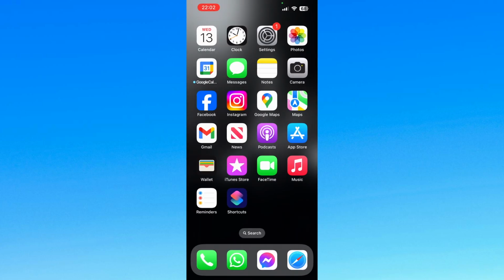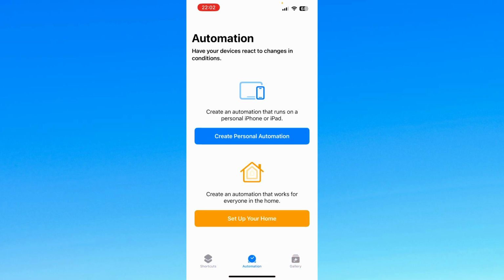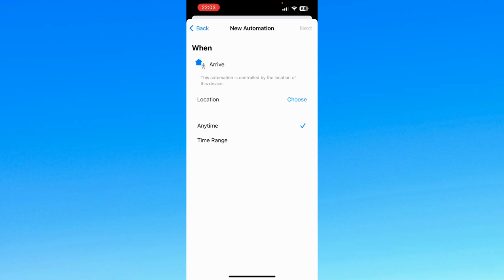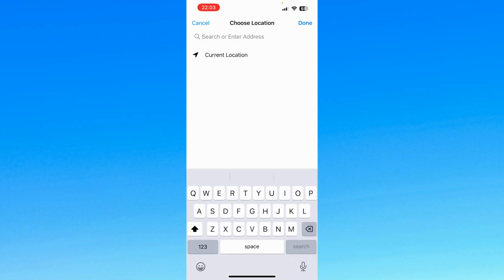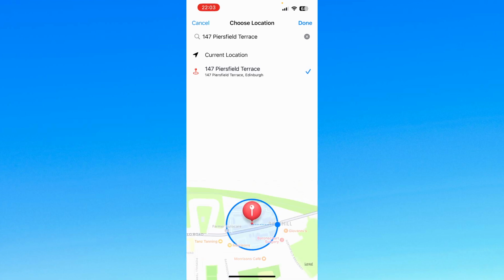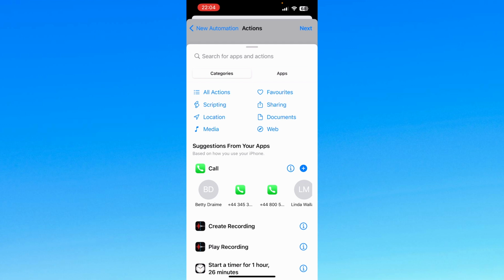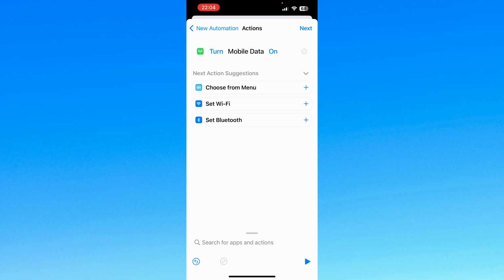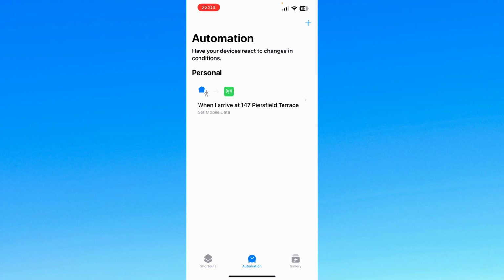How To Automatically Turn Off Mobile / Cellular Data On iPhone In Any Location (Step-By-Step) - 2025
🚀 In this tutorial, I will show you step-by-step how to automatically turn off mobile or cellular data on your iPhone in any location.

Your iPhone can then connect to wifi in that area and save your data and battery usage.